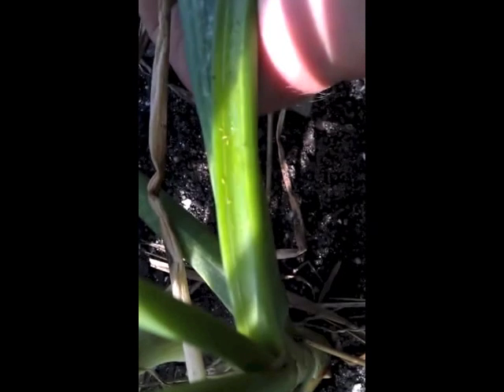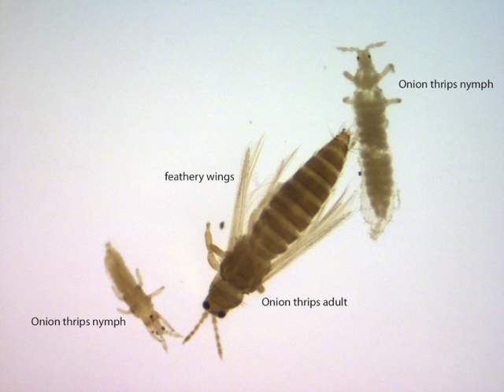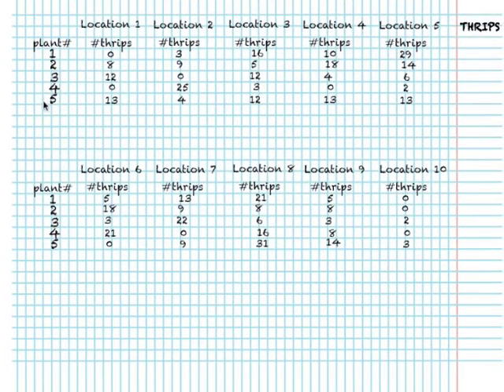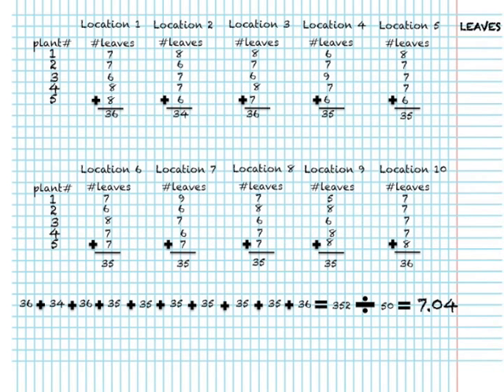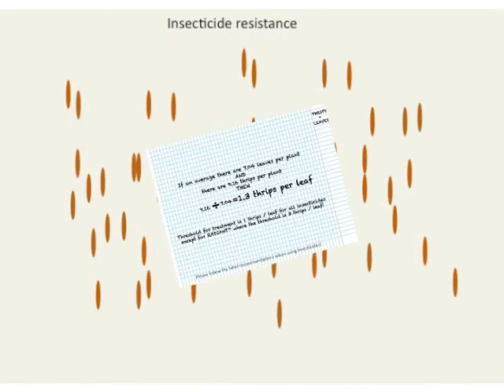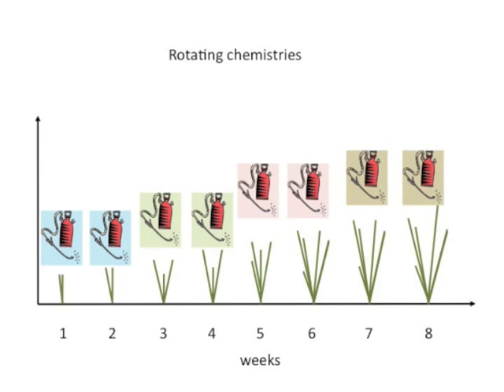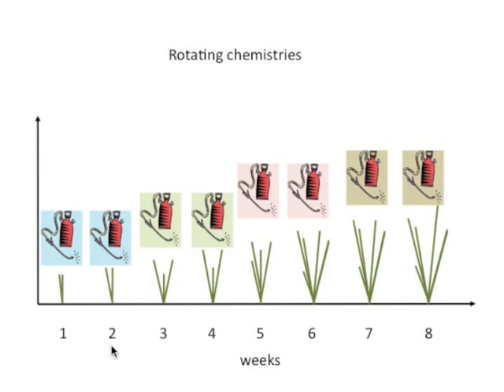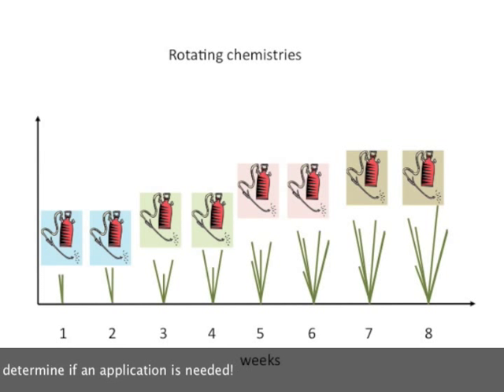Onion thrips scouting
Learn how to identify, scout for and manage onion thrips on onions.